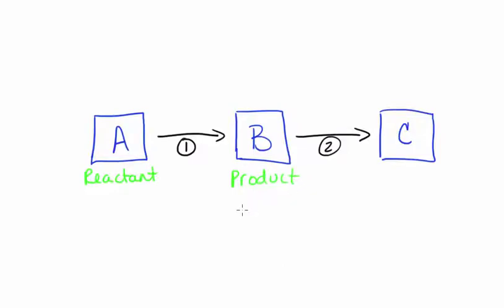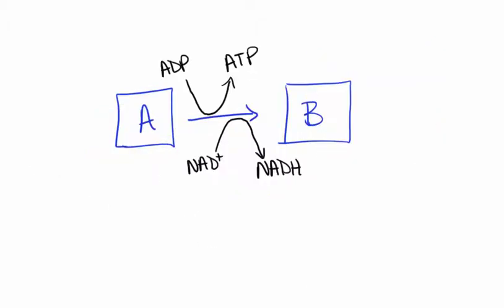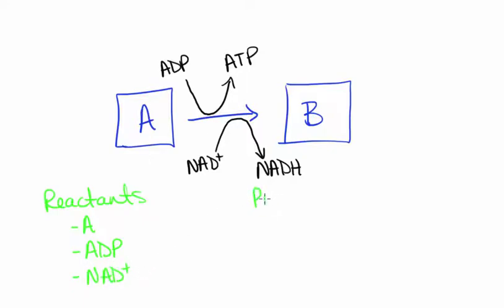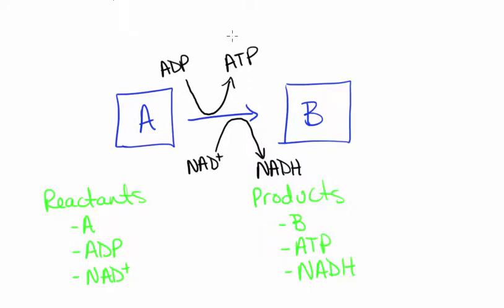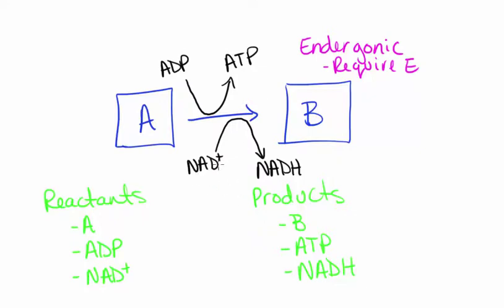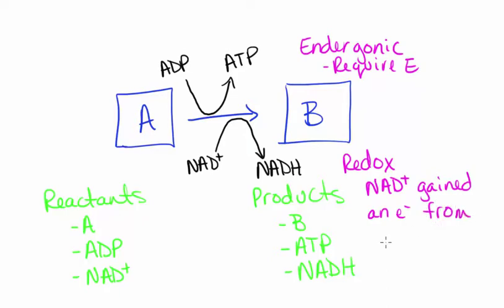Reading Reaction Arrows